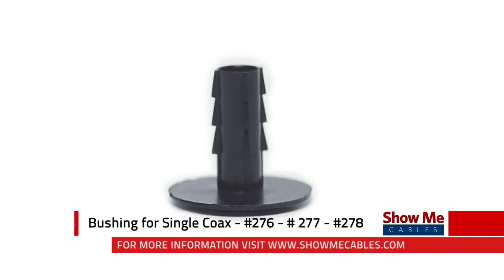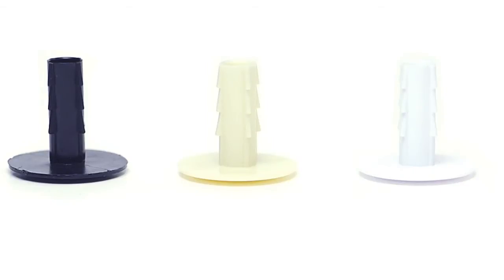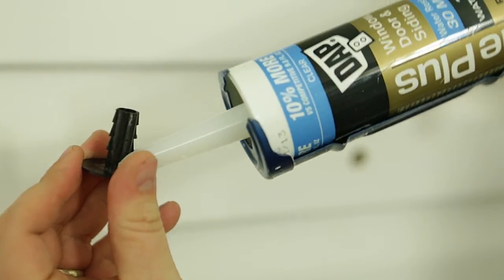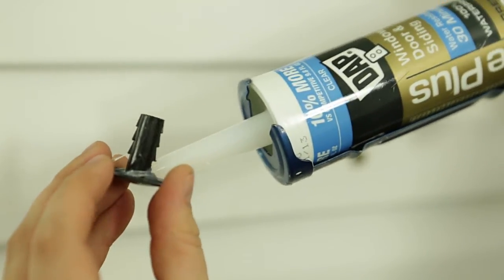Bushing for Single Coax - #276 - #277 - #278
Bushings are used to seal wall openings and protect single coax cables as they pass through wall openings. They are weatherproof, UV resistant, and rodent resistant. They are made from high impact ABS plastic and can withstand the forces of installation. They are very durable. This is a single unit price.

Features:

    Seals wall opening
    Protects cable
    Weatherproof
    UV resistant
    Rodent resistant
    ABS plastic
    Durable
    Black - Ivory - White